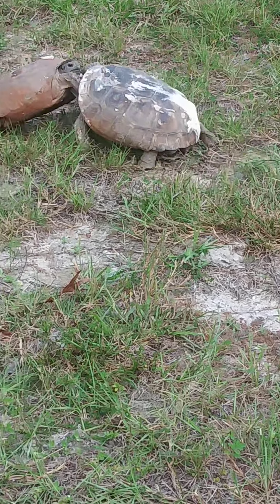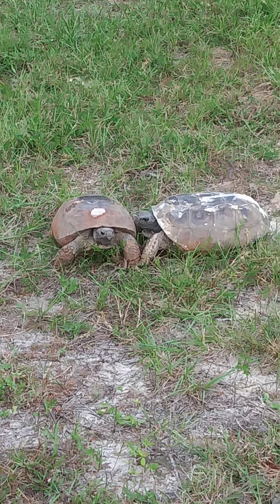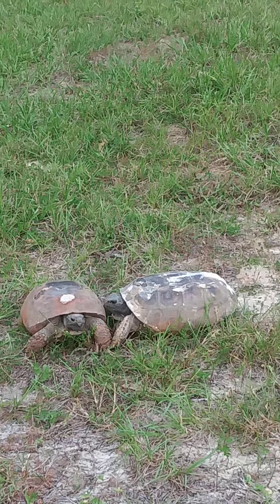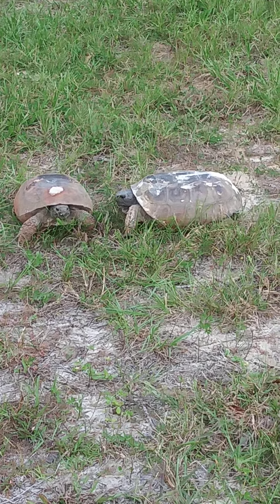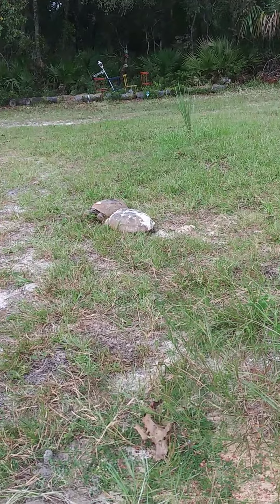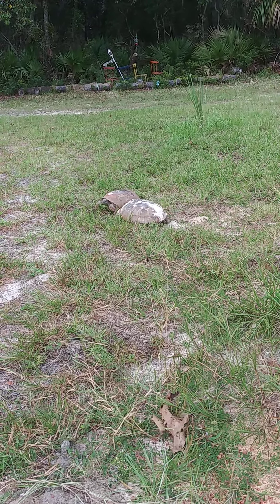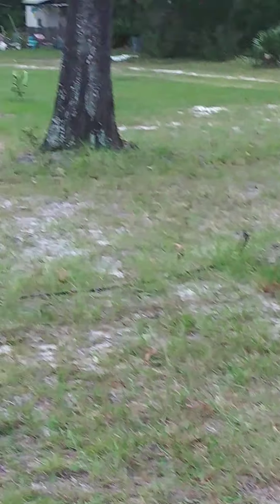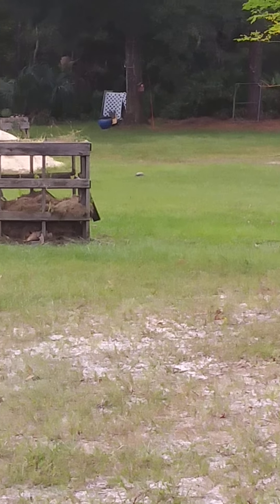Tortoise Block War